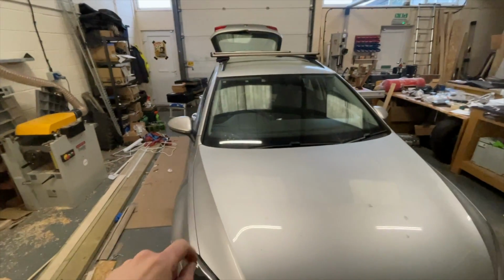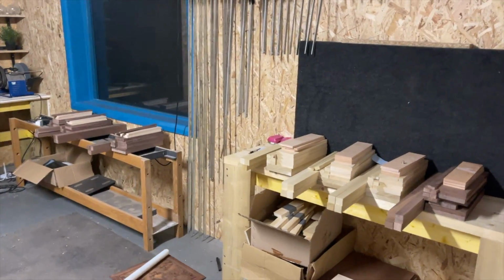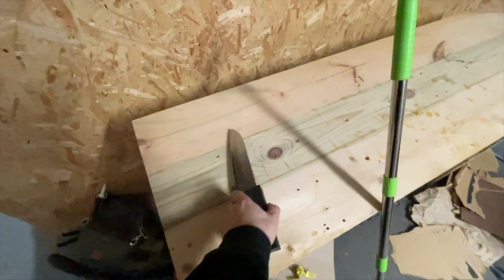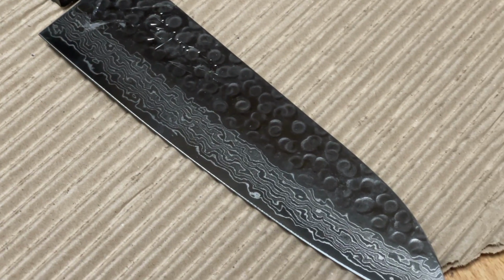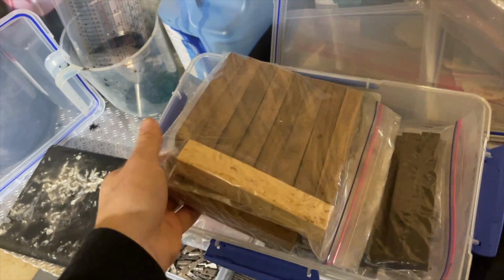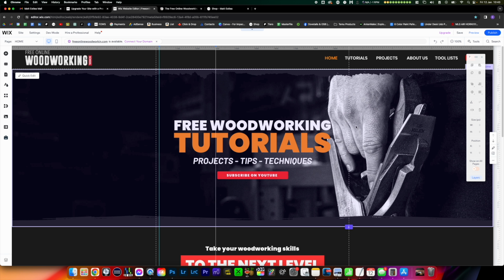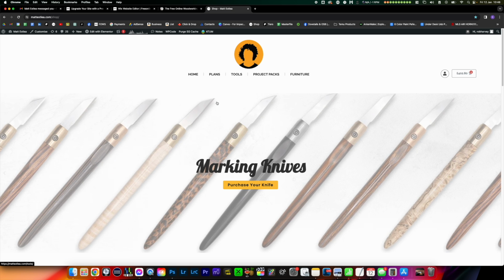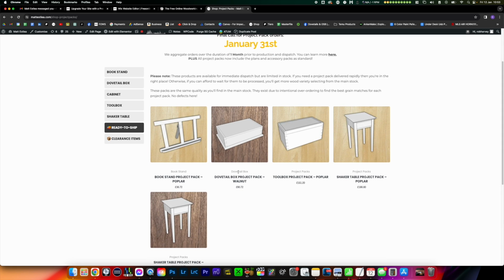THIS is how we started 2024 (MESSY)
Remember, if you're watching this on YouTube then you're 4 weeks behind what Patrons get to see!!! Check out the link below to join the community 👇

   ✅  4 Weeks of additional Behind the Scenes Content
   ✅  Your name on the Workshop Wall
   ✅  Discounted Plans
   ✅  Early Access to Products (Special Marking Knife releases, etc.)